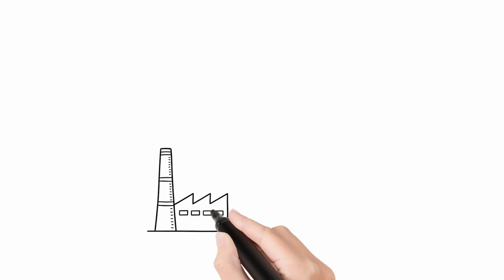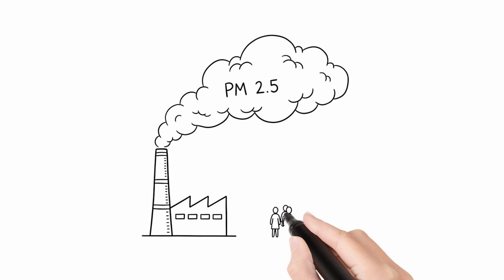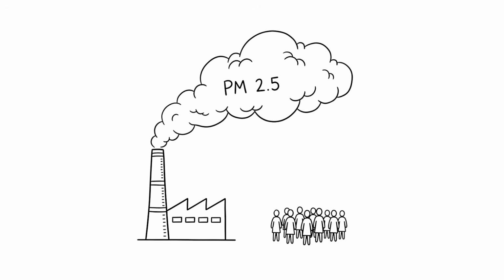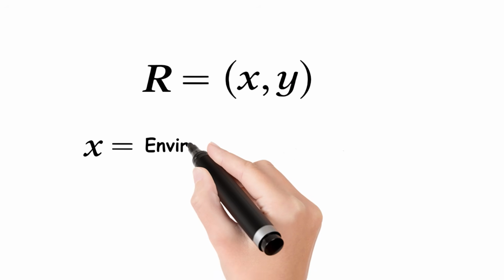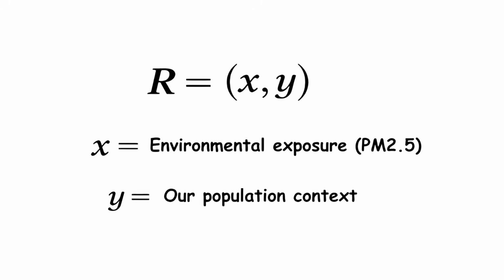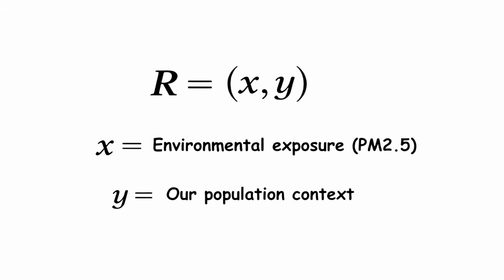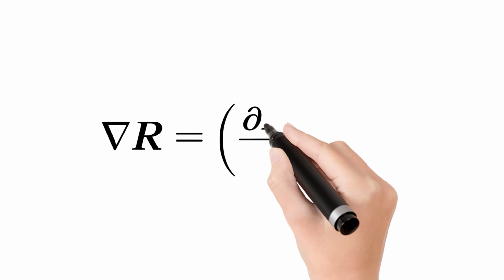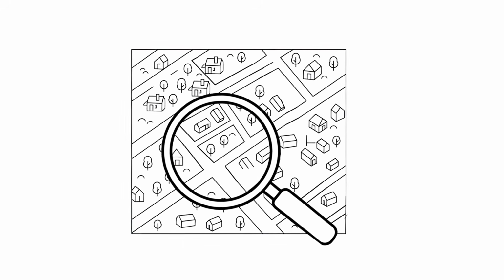From Math to Medicine | Using Partial Derivatives to Understand Public Health Risk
In public health, understanding how one factor changes outcomes while others remain constant is essential. This video explains partial derivatives and gradients through real public health examples, showing how risk evolves across multiple dimensions.

Using asthma-related emergency department visits as a case study, we explore how environmental exposure and population context interact, and how gradients reveal where risk increases most rapidly. These mathematical tools help epidemiologists identify high-risk locations, guide surveillance, and target interventions where they can have the greatest impact.

From clean air initiatives to urban planning and disease prevention, partial derivatives form the backbone of modern risk modeling, regression analysis, and evidence-based public health policy.

This video connects mathematics to real-world health decisions — showing how controlled change can save lives.